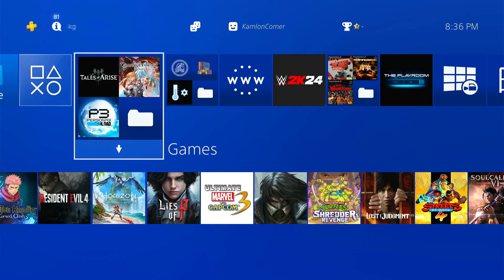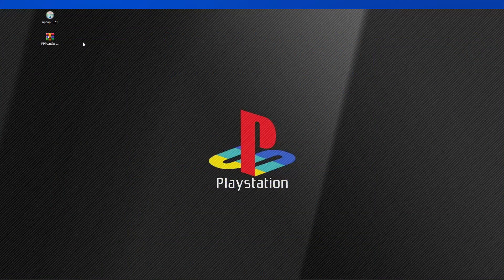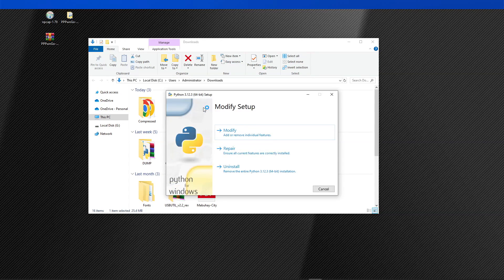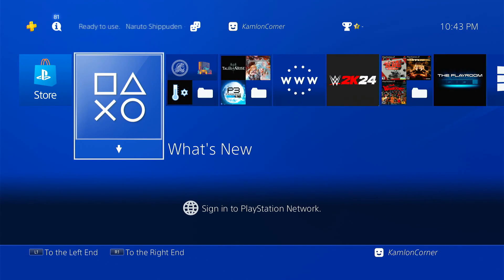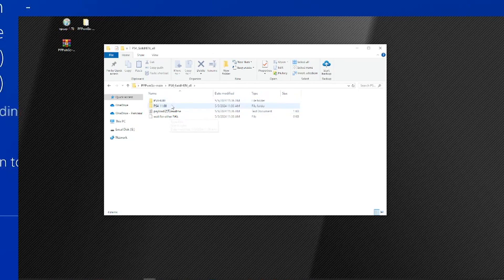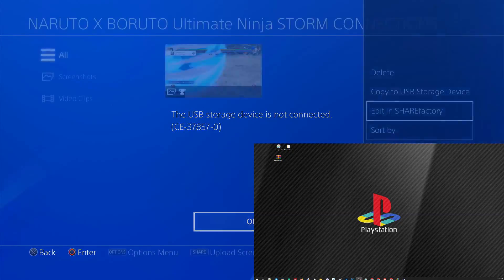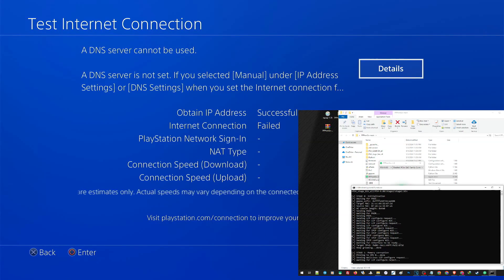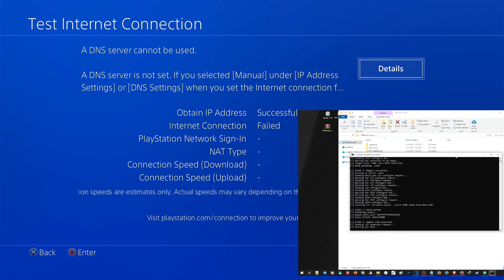PS4 PPPwn 11.0 Jailbreak Update | Goldhen status | android app and more!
0:00 Intro
0:50 Goldhen latest update
1:08 android app method update
1:41 stability issues
2:15 FAQS | Should I update to 11.0
2:58 expectation for the next few days and updates
3:35 preference for the next jailbreak
4:27 PPPwn jailbreak process